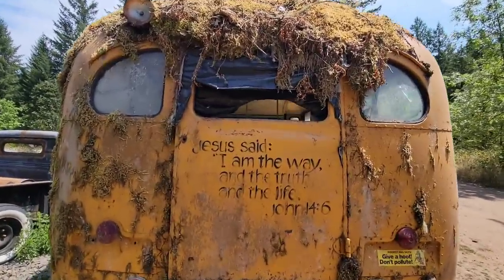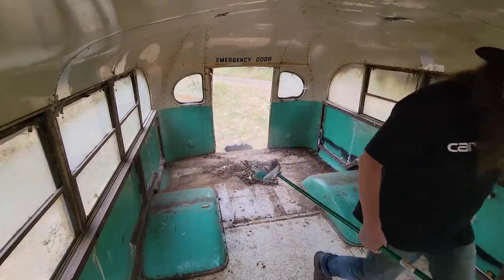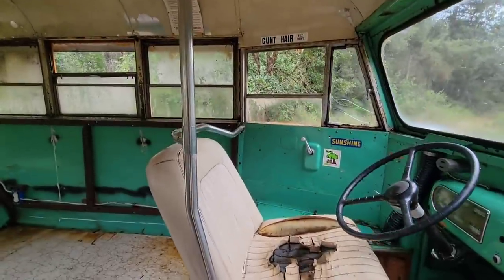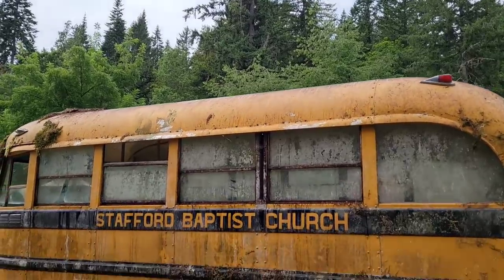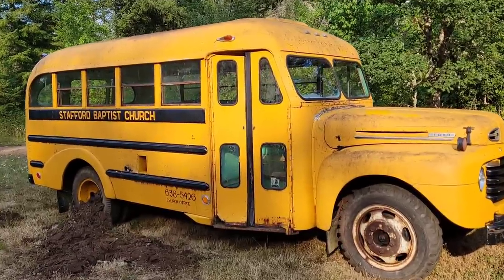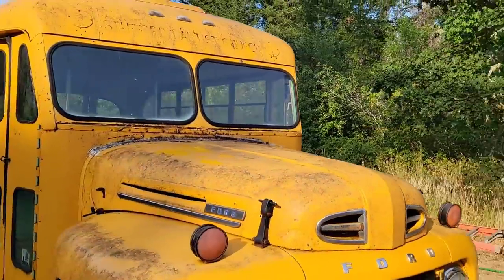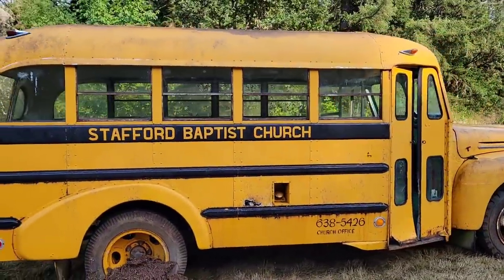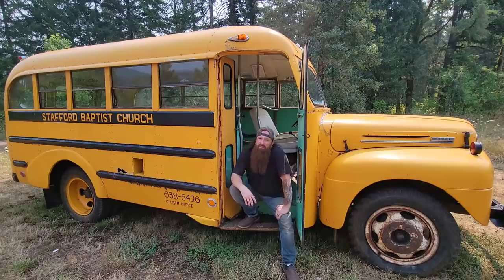(9th Bus Video) Pressure Wash Video! The Abandoned 1948 Bus gets It's First wash in 25 Years! 👀😲❤️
In this episode a Country Boy Gas Garage we give this abandoned 1948 Ford F5 school/church bus  It's 1st wash in over 25 years!  You're gonna be amazed at the results!!!  This is the 9th video in in the abandoned bus series..
I found this bus abandoned in the forest and got it running then drove it out!

Please send me your Channel Stickers and anything else you would like! I will share it all in upcoming videos!

Country Boy Gas Garage
P.O.Box 365
Lowell, Oregon
        97452